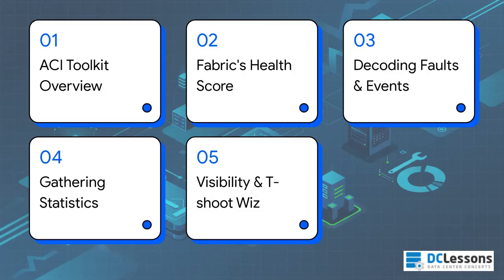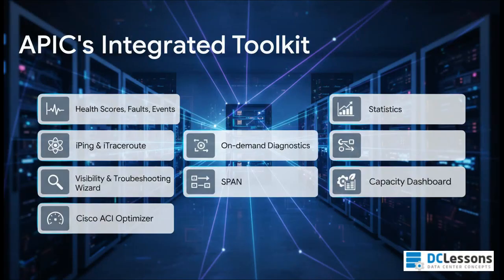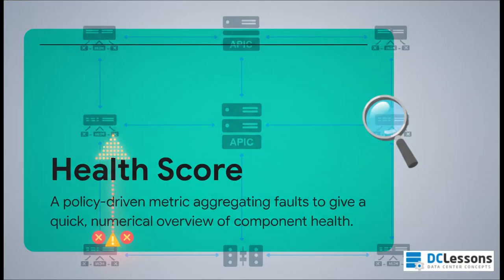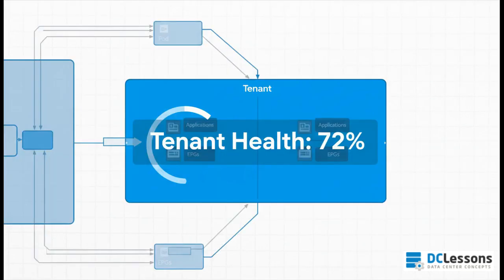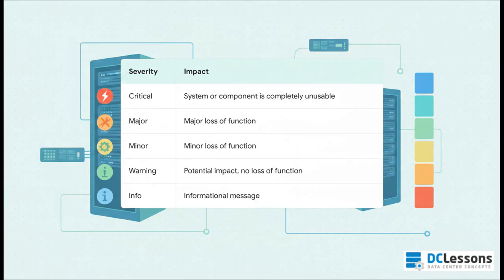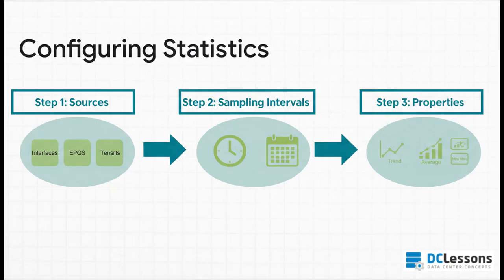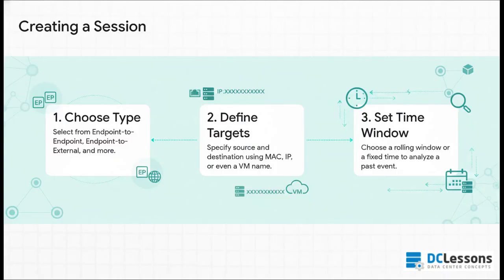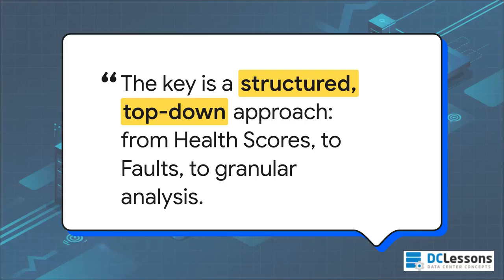M1 5 ACI Troubleshooting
To successfully troubleshoot issues in Cisco ACI fabric, you should familiarize yourself with the available troubleshooting tools. Knowing the possibilities of each tool and available options, can help you be more efficient while remediating issues in the ACI environment.
The traditional network tools and abstracted monitoring tools in the Cisco ACI can help you isolate problems between the physical and logical layers. For example, you can use ping and traceroute to test the connectivity between different EPGs or from an EPG to the external IP network. While the in-band options, such as iPing and iTraceroute have the added advantage of providing testing along all Equal-Cost Multipath routing (ECMP) paths within the fabric